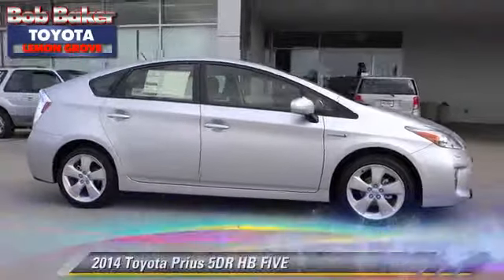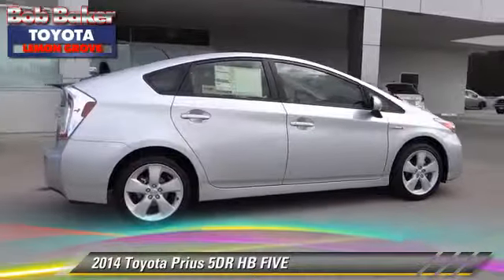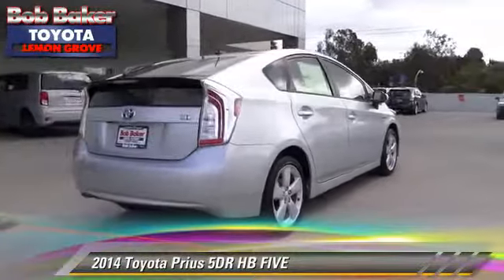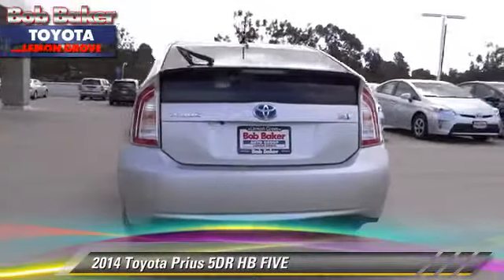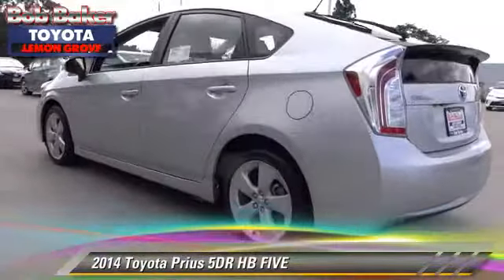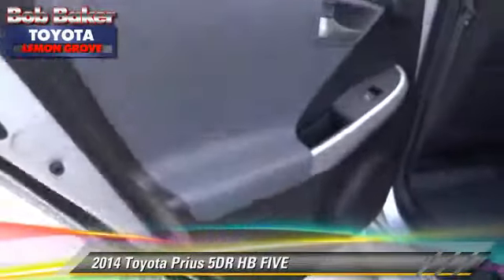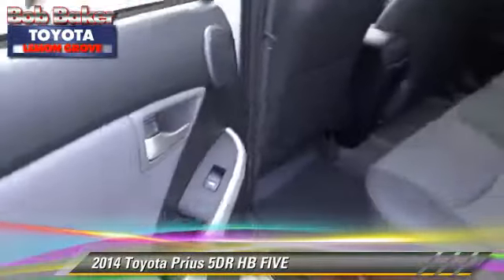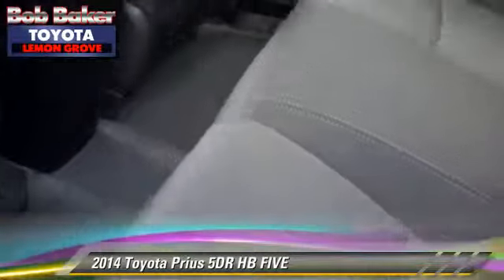Bob Baker Toyota - 742546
6800 Federal Blvd near San Diego La Mesa Spring Valley Broadway Heights Redwood Village National City El Cajon CA 91945

[DFIN:3:2846886:U:4072:2E635278:94aa37c167a5f38cb64c326adc0d9381]